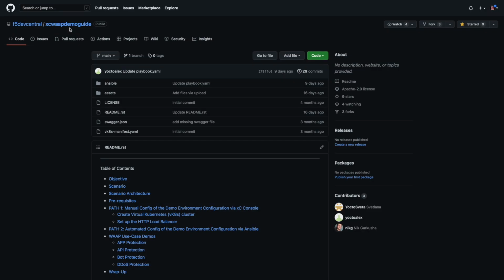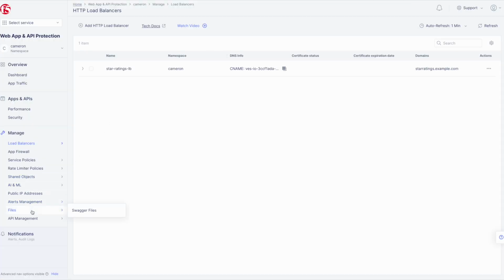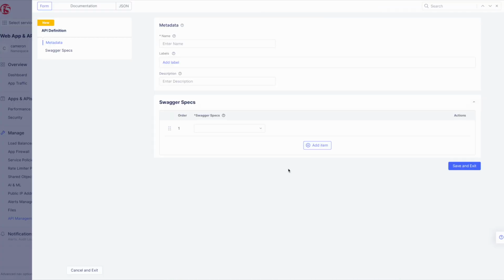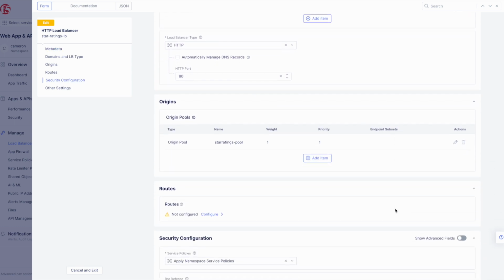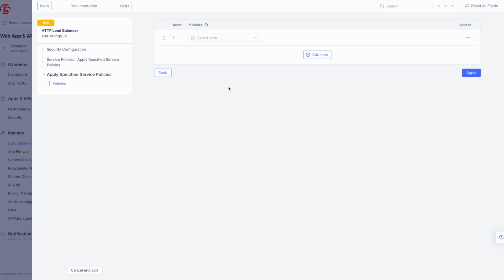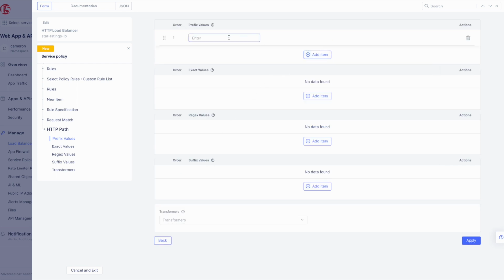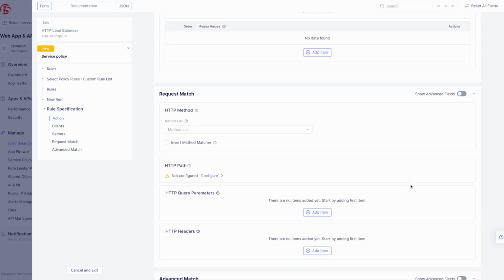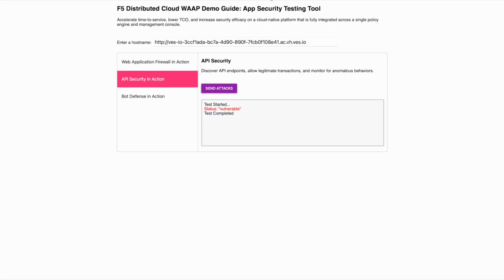F5 Distributed Cloud Web App and API Protection Demo Guide Part 3 – API Protection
In this video, Cameron Delano, a strategic architect at F5, presents Part 3 of a four-part series on F5 Distributed Cloud Web App and API Protection. This segment focuses on API protection, providing a detailed setup and demonstration guide. Viewers will learn essential steps for implementing effective API security measures within the F5 Distributed Cloud framework.